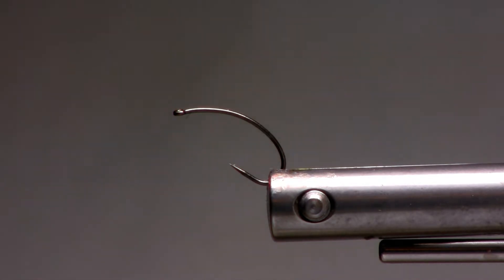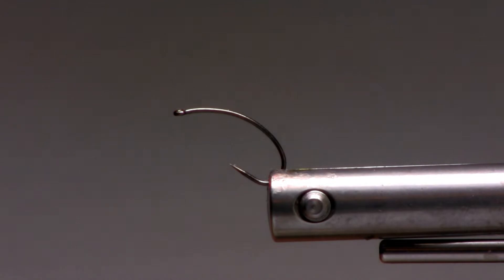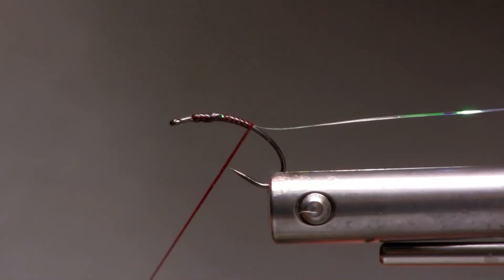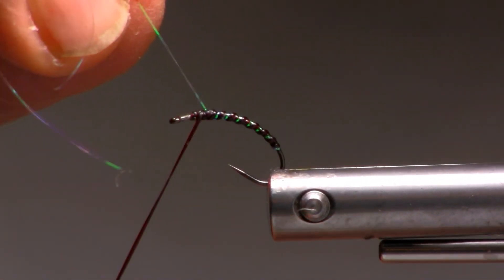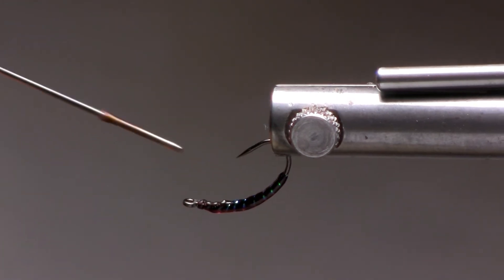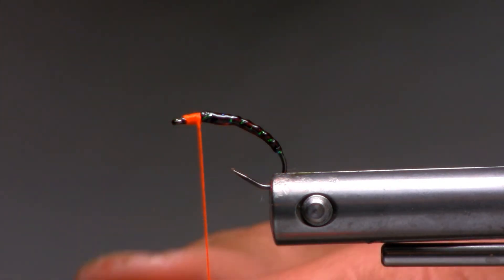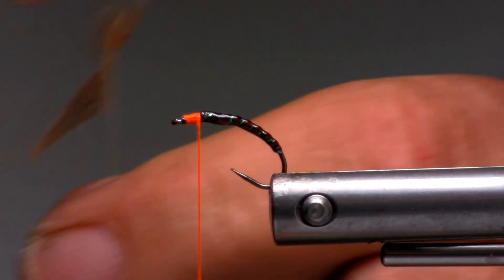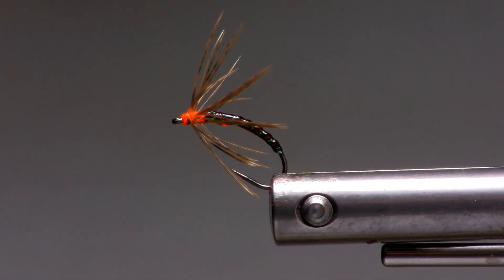TLC Pupa 2016 Series 4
Thread Less Chironomid